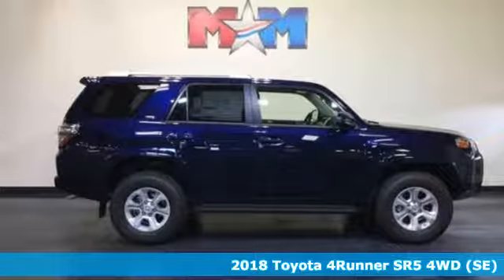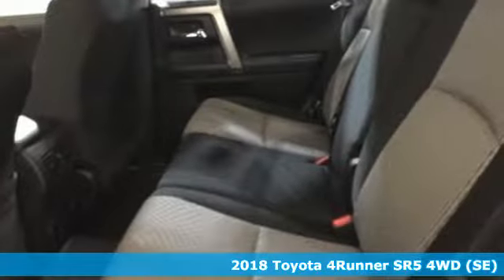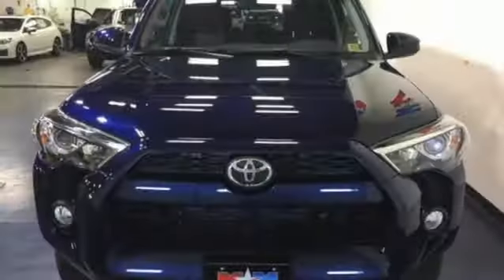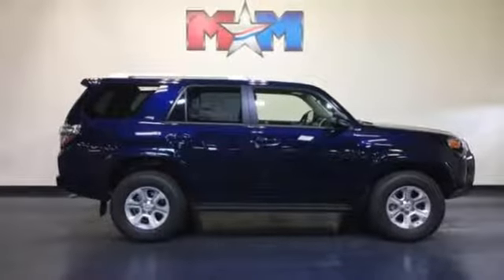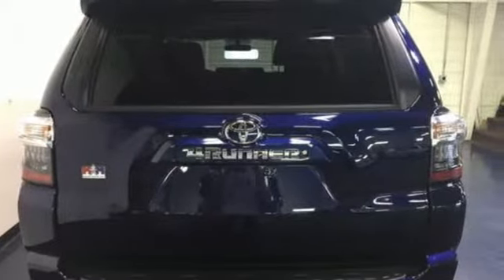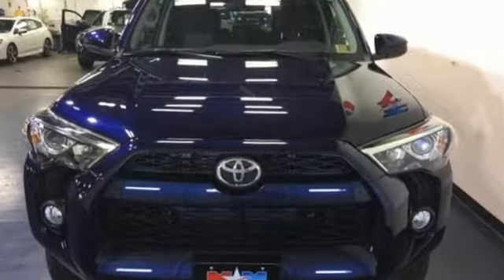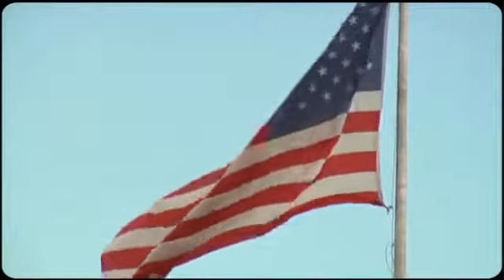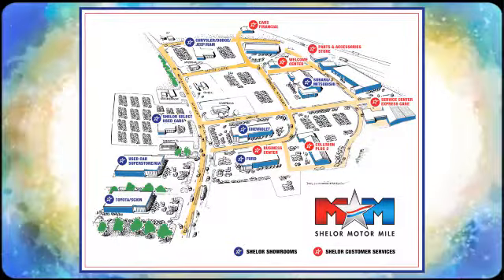New 2018 Toyota 4Runner Christiansburg VA Blacksburg, VA TY181492 - SOLD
Year: 2018
Make: Toyota
Model: 4Runner
Trim: SR5 4WD
Engine: 4.0L V6 Cylinder Engine
Transmission: 5-Speed A/T
Color: NAUTICAL BLUE METALLIC
Interior: BLACK GRAPHITE
Stock #: TY181492
VIN: JTEBU5JR9J5584468
Navigation, Onboard Communications System, Back-Up Camera, RADIO: ENTUNE PREMIUM AUDIO WITH NAVI... RUNNING BOARDS, Trailer Hitch, 4x4, Alloy Wheels. NAUTICAL BLUE METALLIC exterior and BLACK GRAPHITE interior, SR5 trim. SEE MORE!br /br /KEY FEATURES INCLUDEbr /4x4, Back-Up Camera, Onboard Communications System, Trailer Hitch, Aluminum Wheels. Rear Spoiler, Privacy Glass, Keyless Entry, Steering Wheel Controls, Child Safety Locks. br /br /OPTION PACKAGESbr /RUNNING BOARDS, RADIO: ENTUNE PREMIUM AUDIO WITH NAVIGATION Entune Multimedia bundle (6.1 high resolution touch-screen w/split screen display, AM/FM CD player w/MP3/WMA playback capability, 8 speakers, auxiliary audio jack, USB 2.0 port w/iPod connectivity and control, advanced voice recognition, hands-free phone capability, phone book access and music streaming via Bluetooth wireless technology), Siri Eyes Free, Entune AppSuite, HD Radio, HD Radio predictive traffic and Doppler weather overlay, AM/FM cache radio, SiriusXM satellite radio w/3-month complimentary all access trial, Gracenote album cover art and integrated backup camera display w/projected path, Entune App Suite includes Destination Search, iHeartRadio, MovieTickets.com, OpenTable, Pandora, Facebook Places, Yelp and Slacker Radio; real-time. Toyota SR5 with NAUTICAL BLUE METALLIC exterior and BLACK GRAPHITE interior features a V6 Cylinder Engine with 270 HP at 5600 RPM*. br /br /EXPERTS RAVEbr /Edmunds.com explains The off-road performance that 4Runner buyers seek is excellent. A top performer in this class.. br /br /WHO WE AREbr /At Shelor Motor Mile we have a price and payment to fit any budget. Our big selection means even bigger savings! Need extra spending money? Shelor wants your vehicle, and we're paying top dollar! br /br /.br / Chevrolet Ford Chrysler Dodge Jeep & Ram prices include current factory rebates and incentives some of which may require financing through the manufacturer and/or the customer must own/trade a certain make of vehicle. Residency restrictions apply see dealer for details and restrictions. All pricing and details are believed to be accurate but we do not warrant or guarantee such accuracy. The prices shown above may vary from region to region as will incentives and are subject to change. Tax DMV Fees & $499 processing fee are not included in vehicle prices shown and must be paid by the purchaser. Vehicle information is based off standard equipment and may vary from vehicle to vehicle. Call or email for complete vehicle specific information.